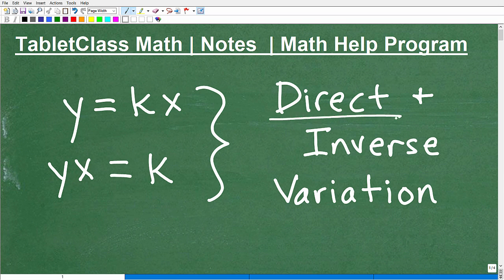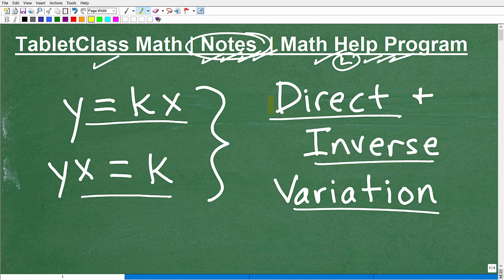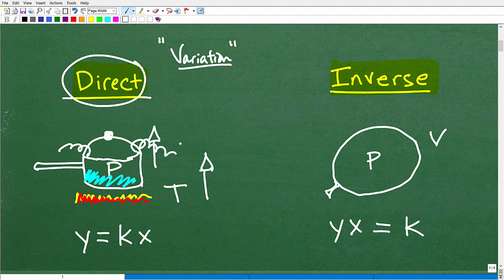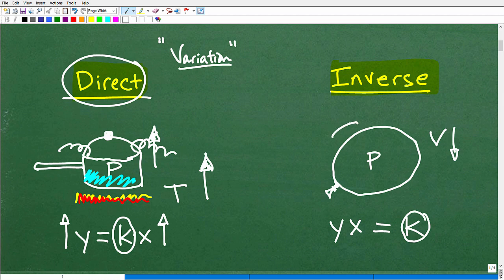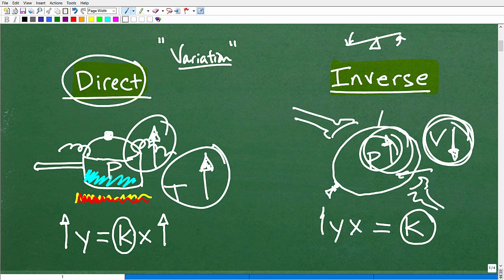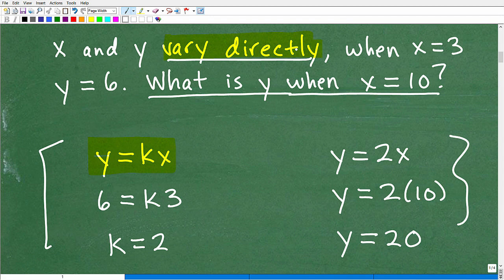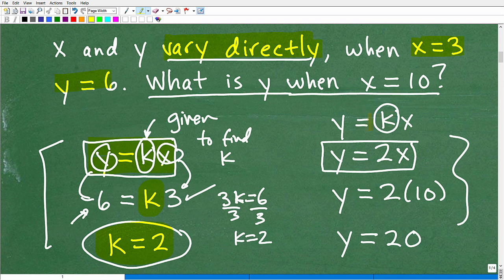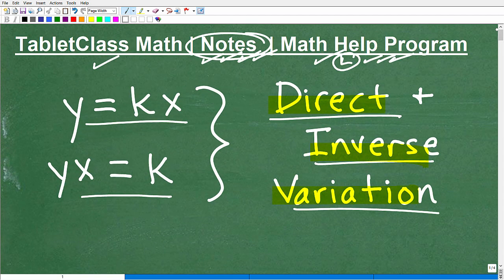Let’s Solve The Direct Variation Problem….Step-by-Step….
Math help with direct and inverse variation.  For more math help to include math lessons, practice problems and math tutorials check out my full math help program